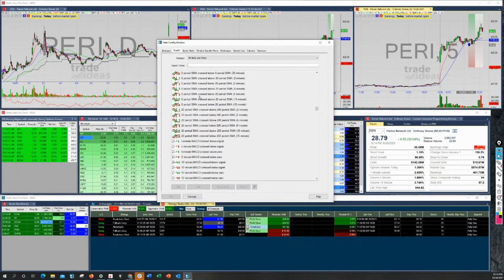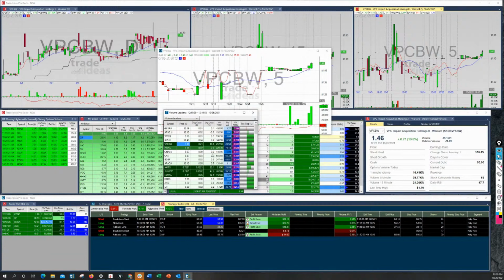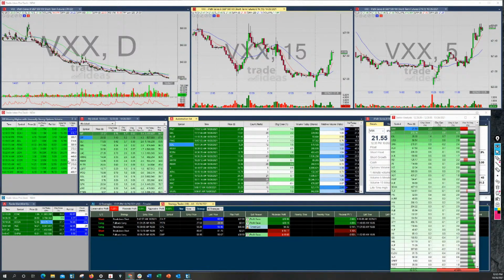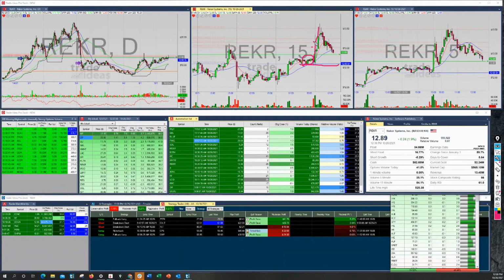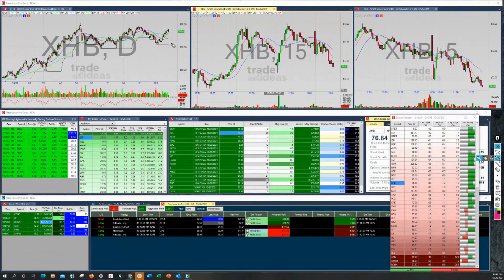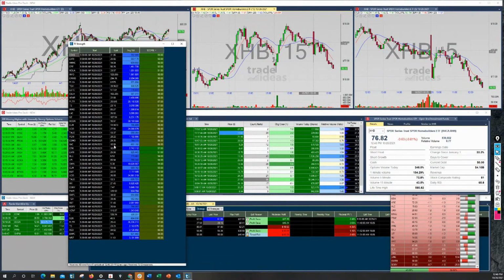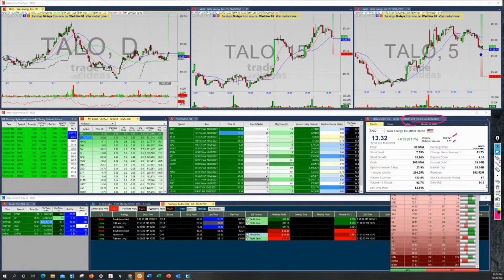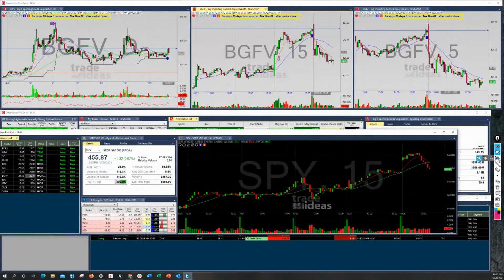Trade Ideas Trade Ideas Live Q&A